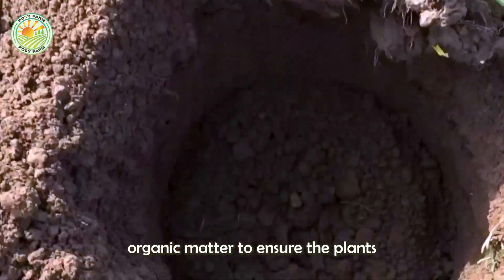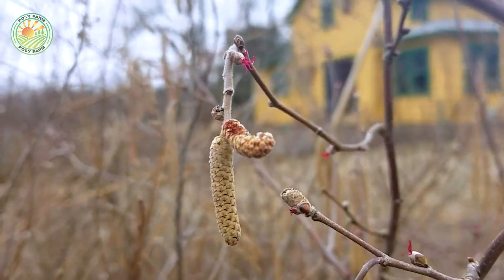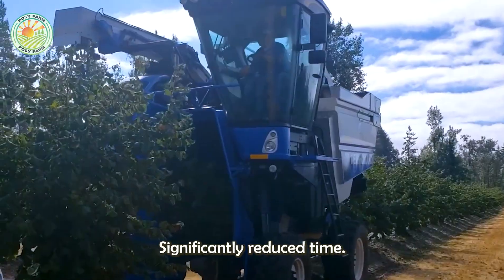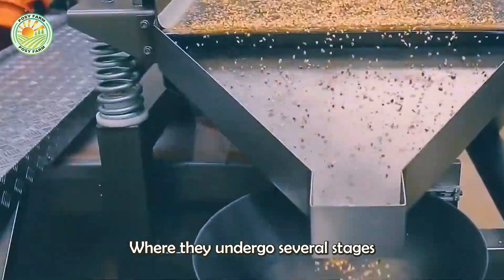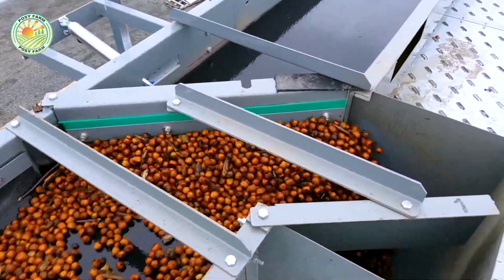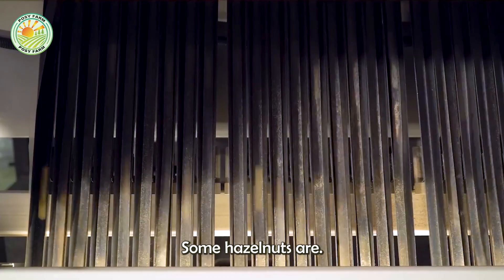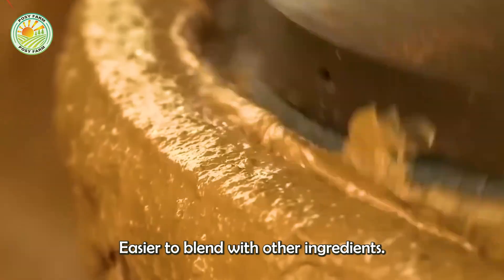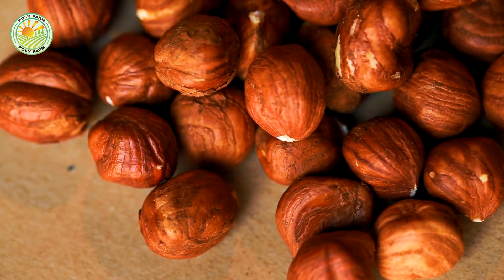How to Harvest Hazelnut by Machine: Hazelnut Production Processing Factory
How to Harvest Hazelnut by Machine: Hazelnut Production Processing Factory | Farming Documentary

In this informative farming documentary, you’ll witness the fascinating process of how to Harvest Hazelnut by Machine using state-of-the-art agricultural technology. This video takes you behind the scenes to explore the innovative methods farmers use to efficiently harvest hazelnuts on a large scale. From shaking the trees to gathering the nuts, this documentary highlights how machinery has revolutionized hazelnut farming.
Throughout this farming documentary, you’ll see how farmers Harvest Hazelnut by Machine with precision, ensuring that the nuts are collected quickly and efficiently without damaging the trees or the nuts. The machines are designed to optimize productivity, reducing the need for manual labor and allowing farmers to harvest vast quantities of hazelnuts in less time. The video also showcases how these machines have made hazelnut farming more sustainable and eco-friendly.
As you continue watching this farming documentary, you’ll not only learn how to Harvest Hazelnut by Machine but also get an inside look at the hazelnut production processing factory. The documentary details how hazelnuts are cleaned, sorted, and prepared for market, providing a complete picture of the journey from the orchard to the final product.
Whether you're interested in farming technology or the production of one of the world’s favorite nuts, this farming documentary offers a comprehensive and engaging look at how farmers Harvest Hazelnut by Machine and the modern methods behind hazelnut production.